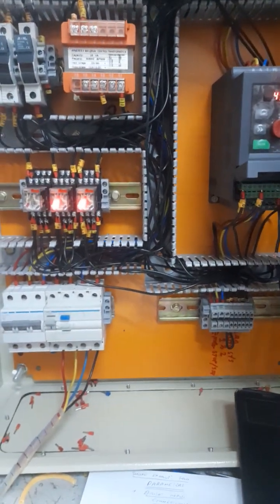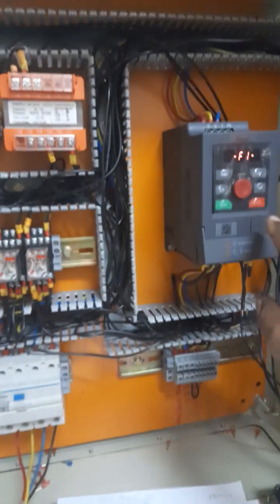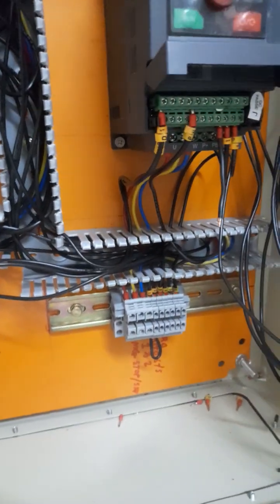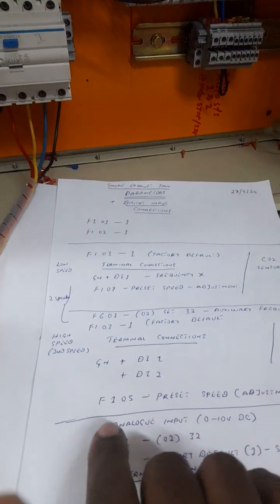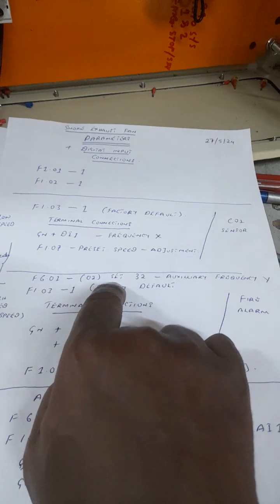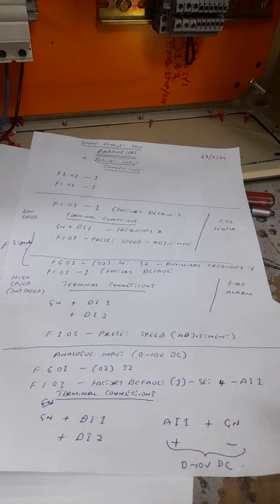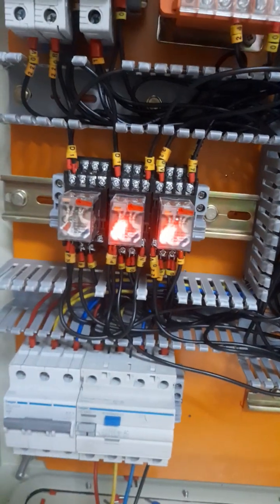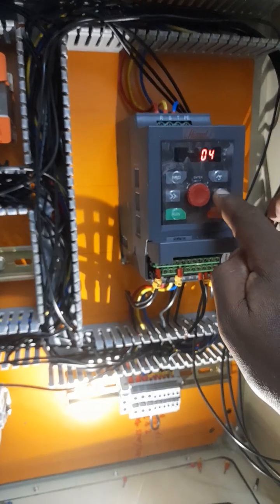Himel VFD 2 Speeds.